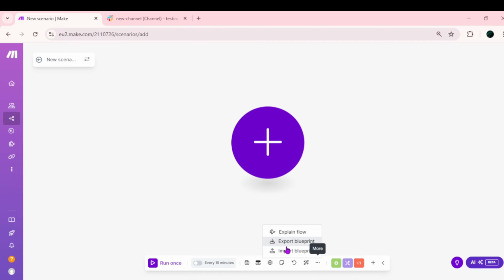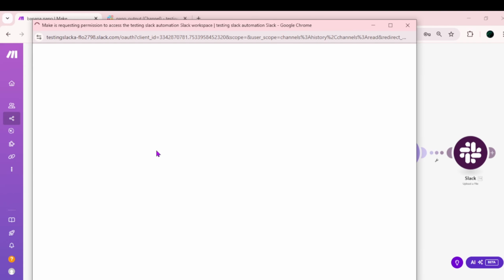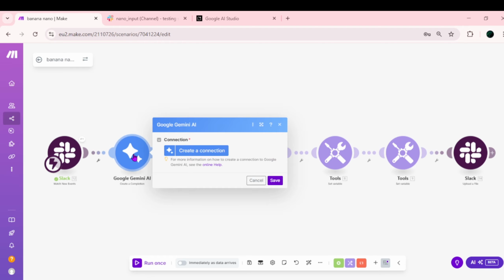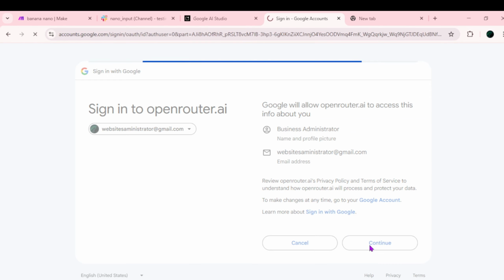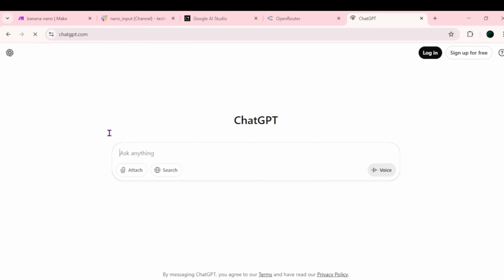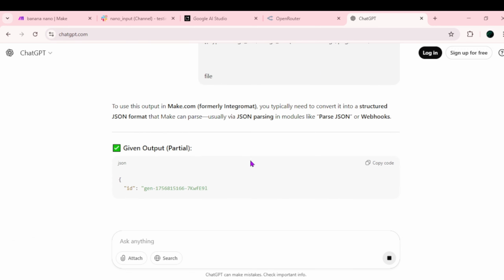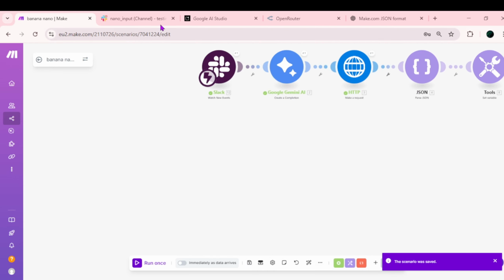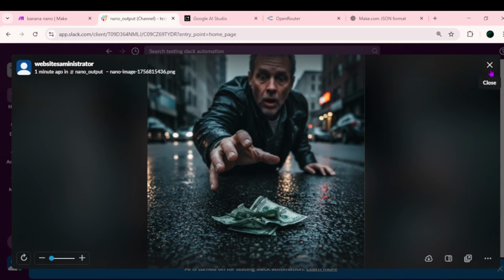How to Use Nano Banana for FREE | Step-by-Step Guide (Under 10 Minutes)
Want to learn how to use Nano Banana for FREE? 🍌 In this step-by-step guide, I’ll show you how to integrate Nano Banana API with Mac.com and Slack in under 10 minutes. Whether you’re a beginner or just exploring automation tools, this quick tutorial will walk you through the entire process—completely free!

✅ What you’ll learn in this video:

How to set up Nano Banana API from scratch

Step-by-step process to use Nano Banana for free

How to connect Nano Banana with Mac.com

How to integrate Nano Banana into Slack for smooth workflow

Tips and tricks to maximize Nano Banana features

Quick live demo so you can follow along easily

Check out the link in the      👉🏻 PIN COMMENT 👈🏻 for Blueprints.

By the end of this video, you’ll know exactly how to use Nano Banana with Mac.com and Slack, and unlock its full potential—without paying anything.